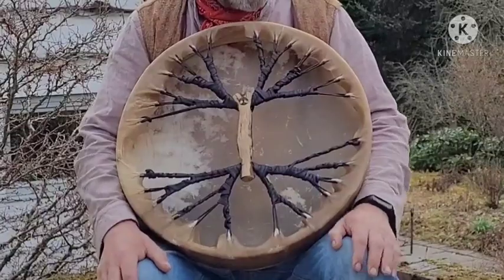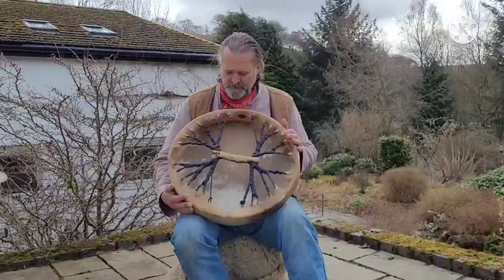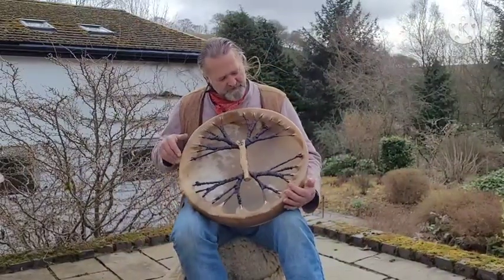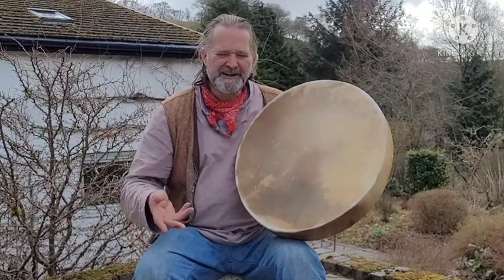comission Shamanic drum sound demo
sound demo